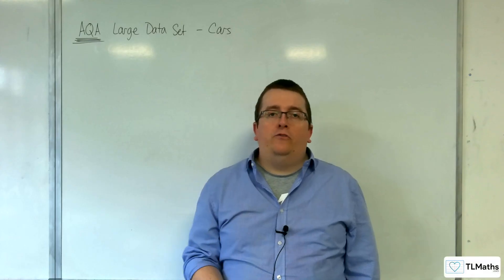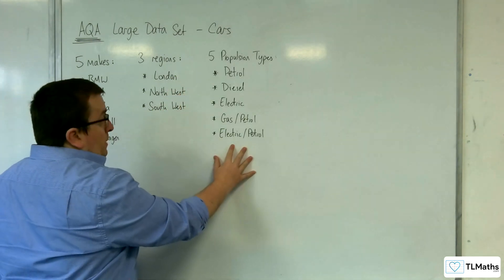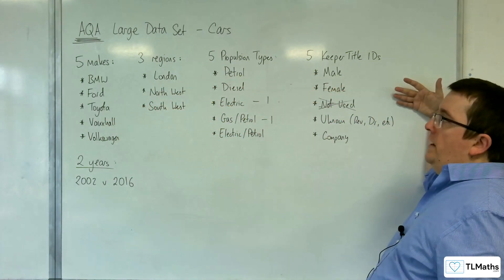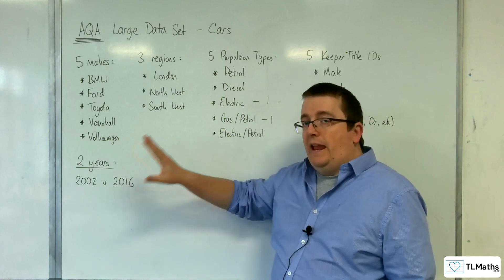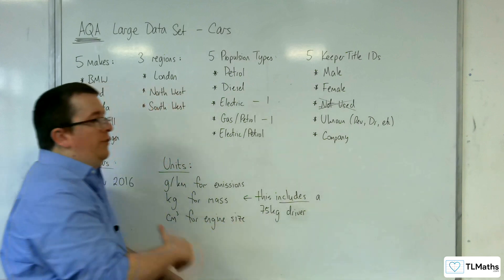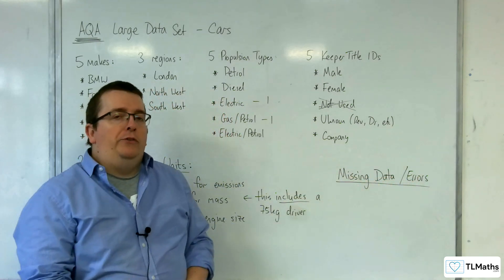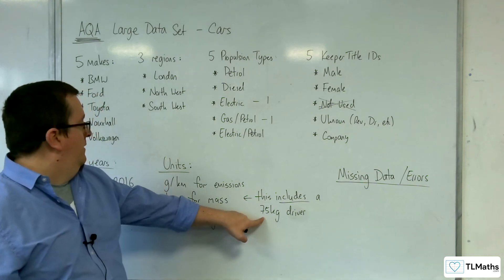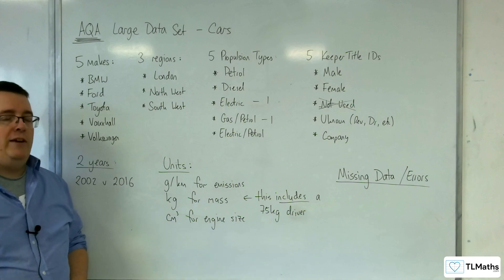A-Level Maths K1-00 [AQA Large Data Set - Cars]